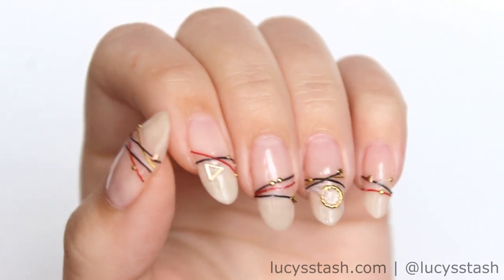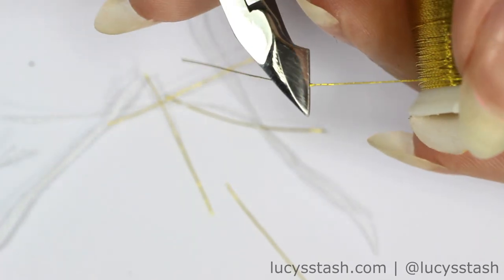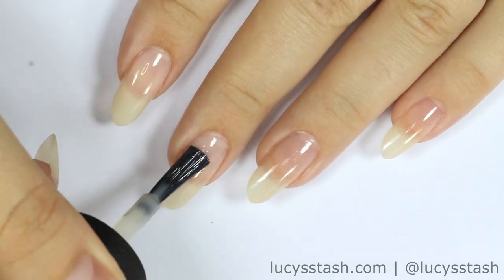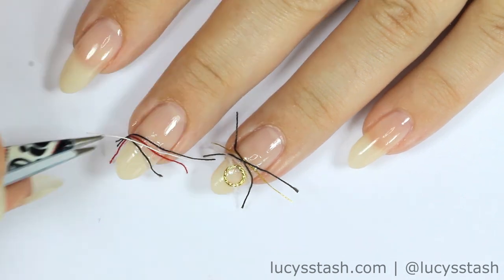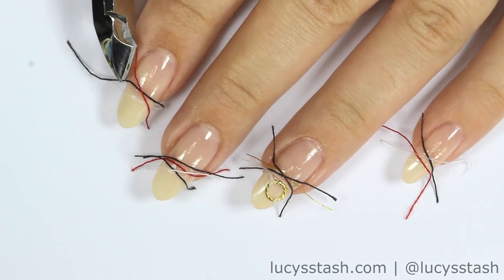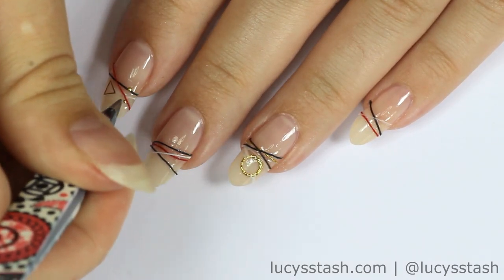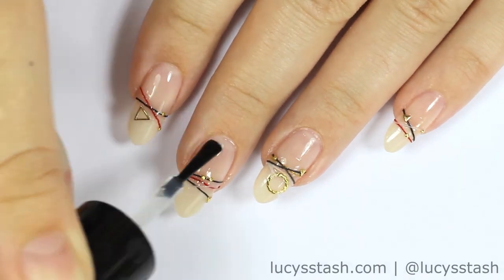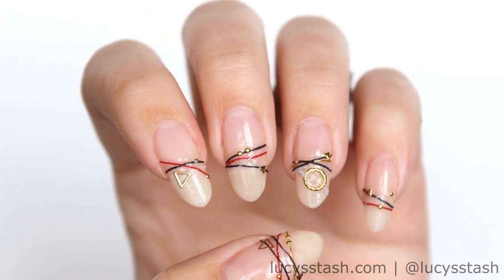Bracelet Nails DIY | How to create your own bracelet nails with nail polish & string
Have you spotted the new hot trend - BRACELET NAILS yet? I did and I want to show you how you can create this nail art using nail polish, string (thread) and embelishments.

Inspired by @nail_unistella - fabulous Korean nail artists!

GET THE BEST QUALITY VIDEO - switch up the video quality in the Setting to HD! It's the gear icon on the right ;)

Products used:

Sewing thread/string
Cuticle nippers/scissors
Tweezers
OPI Barre My Soul
Hollow Triangle embelishments
Circle wreath stud
Mini triangles

UK (Amazon UK)
US (Amazon US)

UK (Amazon UK)
US (Walmart)
US (Ulta)